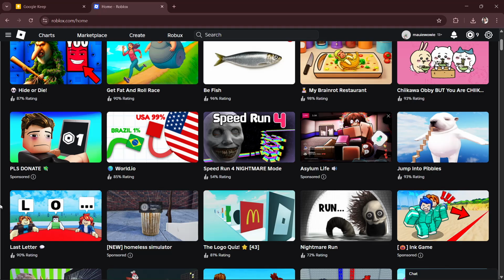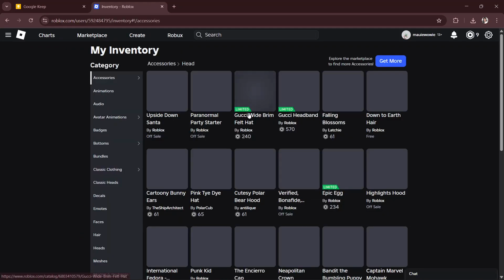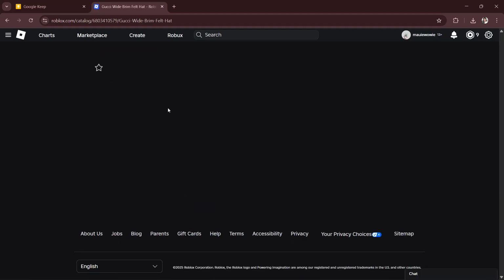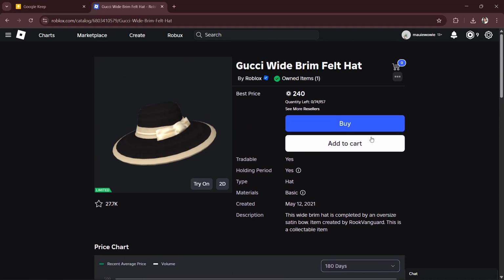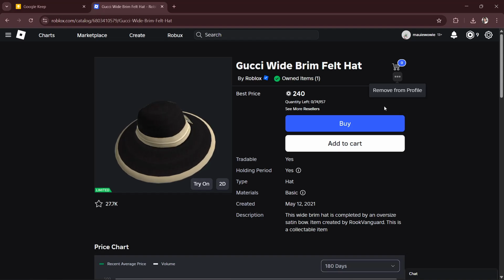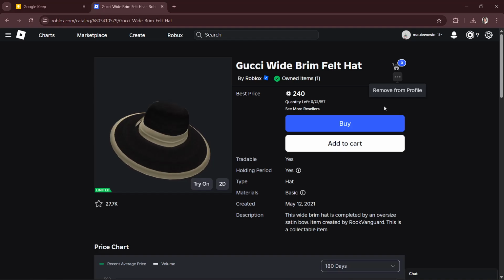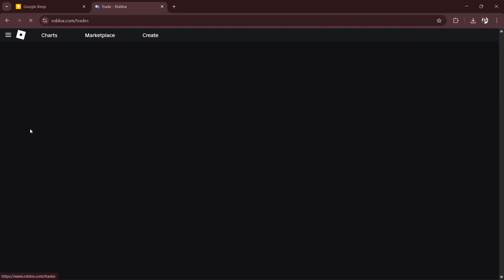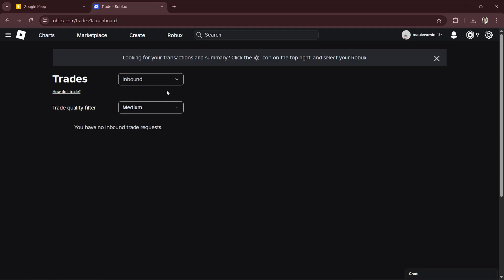How to View and Send Trade Requests on Roblox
In this video, I'll show you how to manage trade requests on Roblox. The method is very simple and clearly described in the video. By following all the steps in the video, you'll be able to easily learn how to manage trade requests on Roblox.